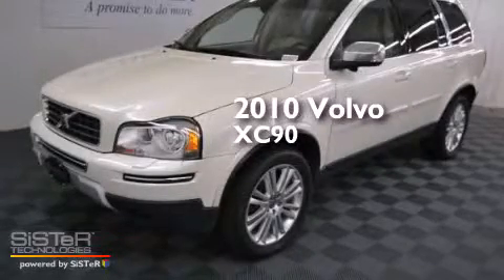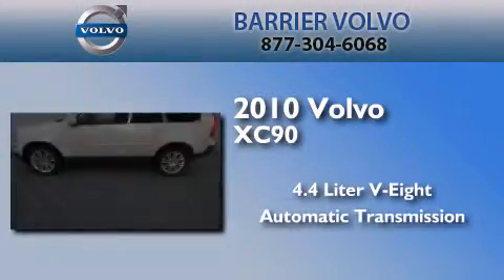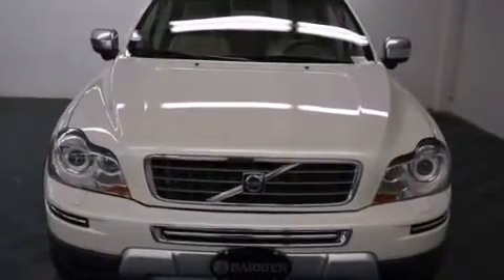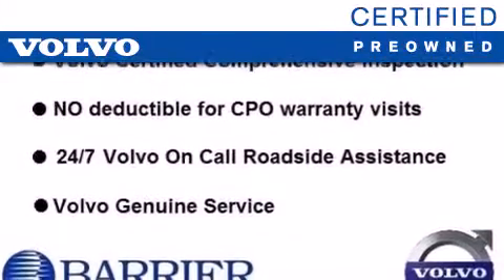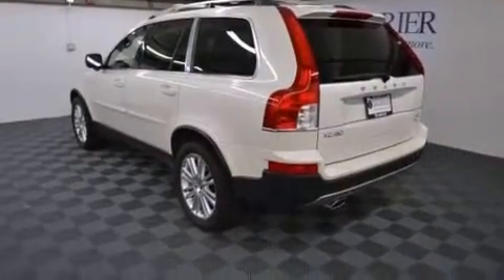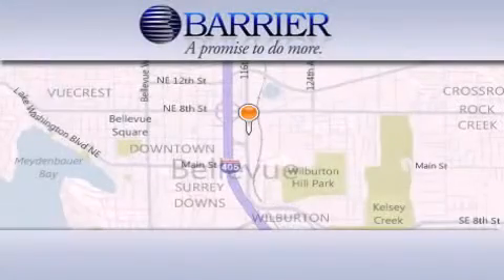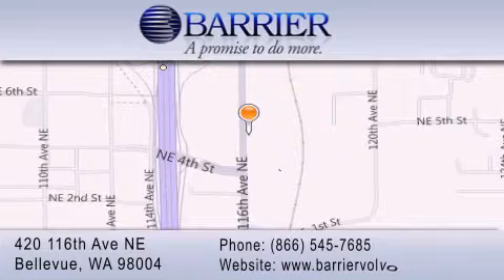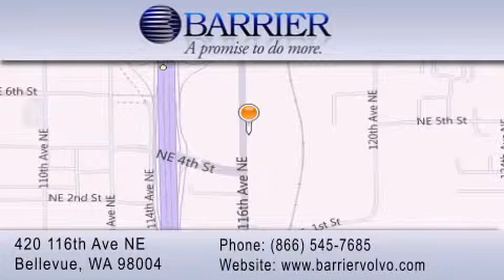2010 Volvo XC90 Bellevue WA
We've been honored to serve the Bellevue WA area , we promise that your experience at our dealership will exceed your expectations ! Year : 2010 Make : Volvo Model : XC90 Engine : Gas V8 4.4L/269 Trans . : Automatic Exterior : Pearl White Metallic Miles : 51,457 Stock : 541022T Barrier Volvo-UPG-JO 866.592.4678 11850 Bel-Red RD Bellevue , WA 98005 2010 Volvo XC90 Bellevue WA